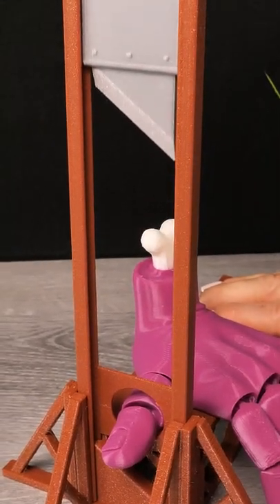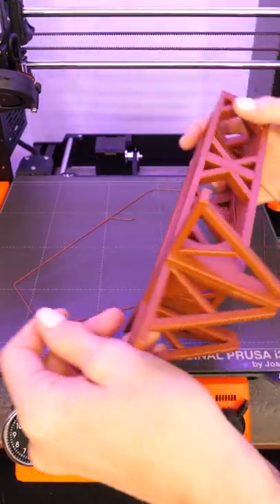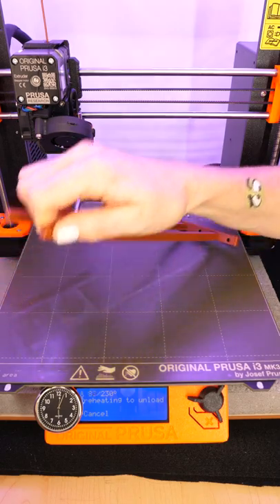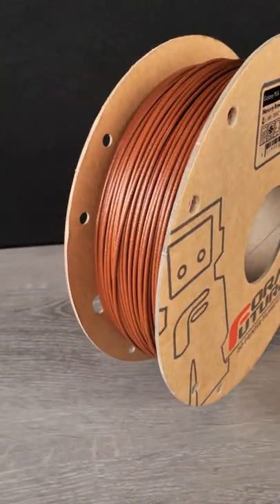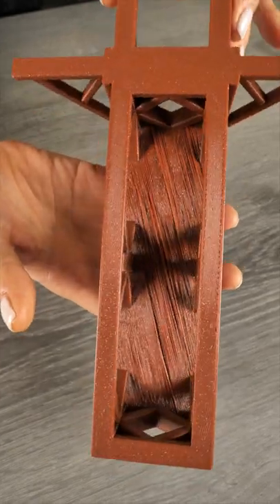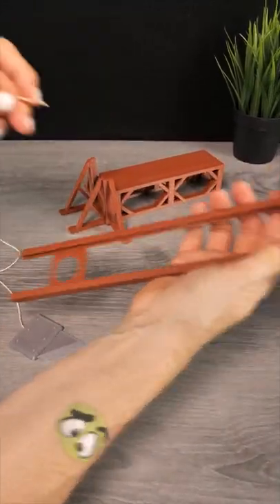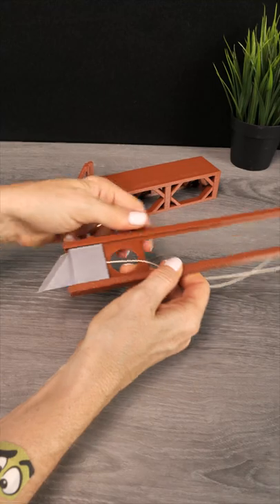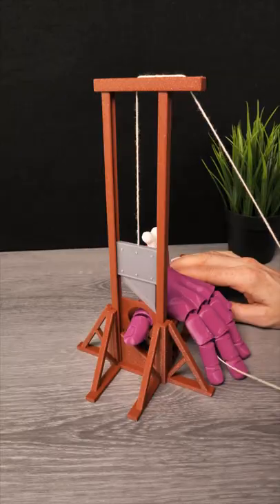3D Printed Guillotine! Yikes!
What Halloween is complete without a guillotine?  And who can be bothered to bring out the a full-sized version these days with the hectic lives we lead?  This version of Madame Guillotine by Bugman_140 is perfect for slicing green beans, carrots, fingers even?   And as a bonus, it packs up easily for storage for next year.  Just be sure to clean off the bloo, er, carrot juice.

Form Futura is known for their high-quality filaments and variety of colors and styles.   This Mercury Brown filament has a high concentration of silver aluminum particles which means it’s super sparkly.   I look forward to printing with Form Futura’s filaments and the Galaxy colors are some of the most sparkly around.

Filament:
FormFutura Mercury Brown Galaxy PLA:
US Amazon
Form Futura: Galaxy PLA

I have no connection to the manufacturer and have purchased all filaments shown in the video myself.  All comments and opinions are mine and mine alone.

From time to time, I recommend products or services I have used or know well, and, as a result, I may receive a commission if you purchase them using the affiliate link.